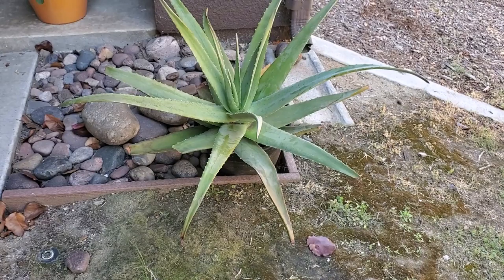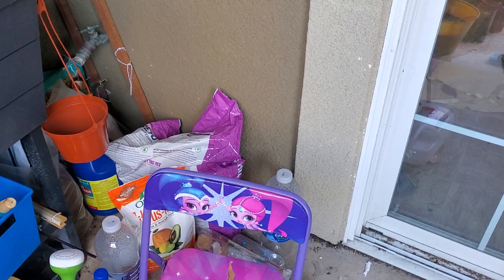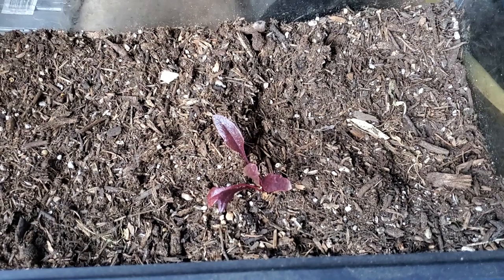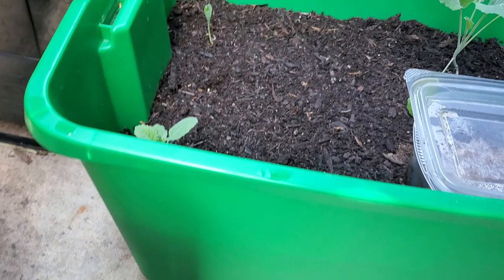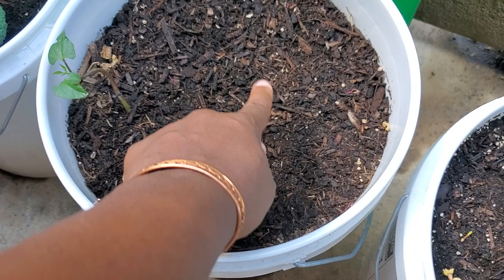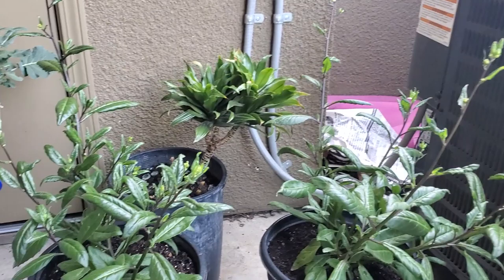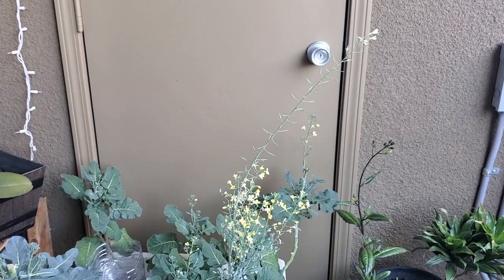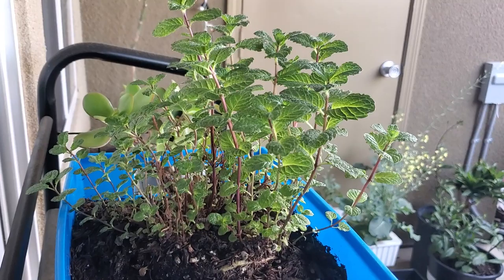April balcony garden tour!